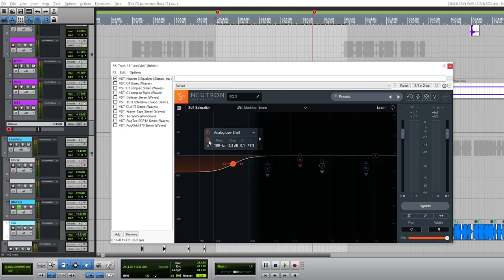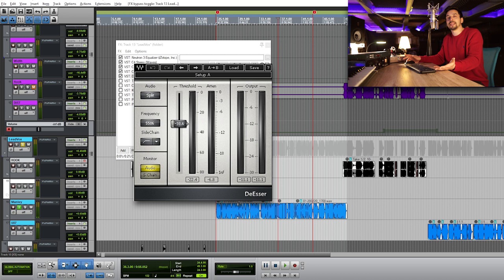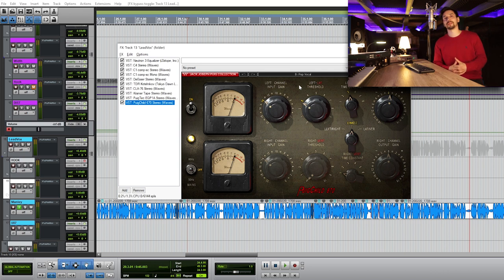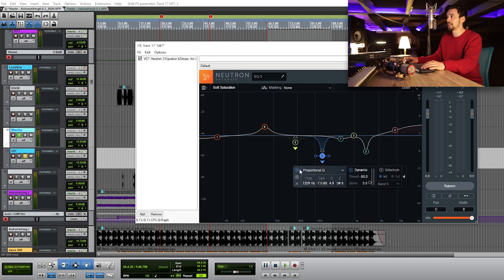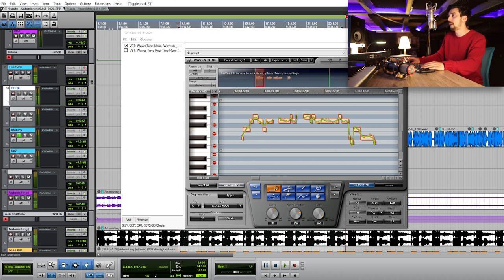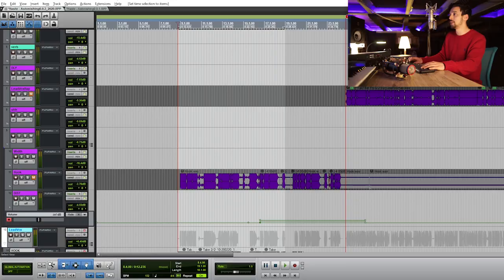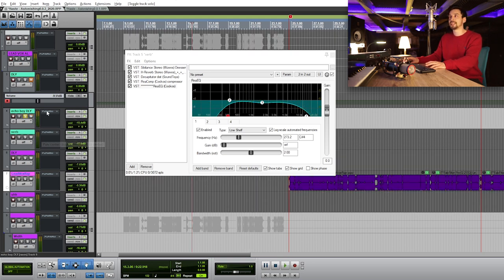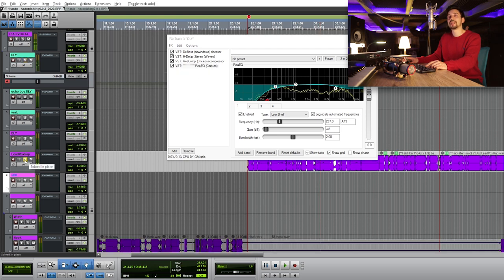The ULTIMATE Guide To Mixing Rap Vocals! /// Best Rap Vocal Chain!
Timecode:
0:00 Intro
1:04 - Vocal Chain - Manley Reference Tube Cardioid
1:46 - BAE 1073MP
2:04 - Universal Audio 1176 Compressor
3:38 - iZotope Neutron 3 EQ
4:49 - Waves C4 Plugin
5:24 - Waves C1 Compressor SC
5:50 - Waves DeEsser
6:07 - TDR Kotelnikov Compressor Plugin
6:44 - Waves CLA 76
7:20 - Waves Kramer Tape
7:38 - Waves PuigTec EQP1A EQ
8:06 - Waves PuicChild 670 Compressor
9:19 - iZotope Neutron 3 EQ
11:16 - Waves Tune Plugin
14:56 - Waves H-Reverb Hybrid Reverb
15:44 - Soundtoys Decapitator
17:06- Soundtoys EchoBoy
17:58 - Waves H-Delay Hybrid Delay
19:23 - Recap

Tags - ignore